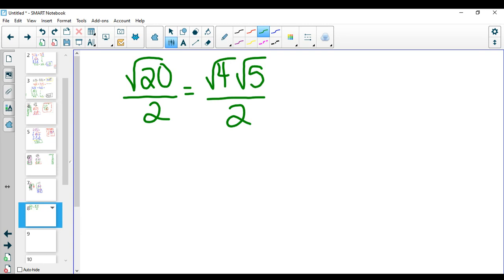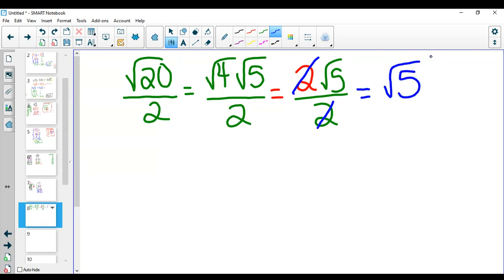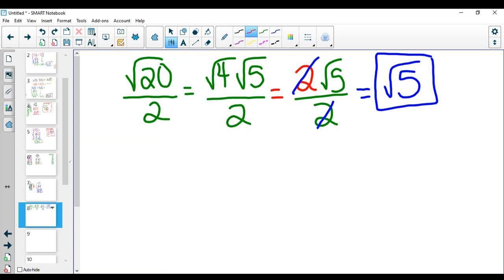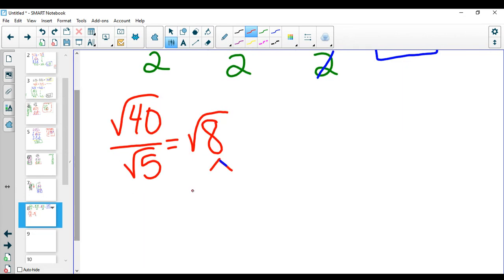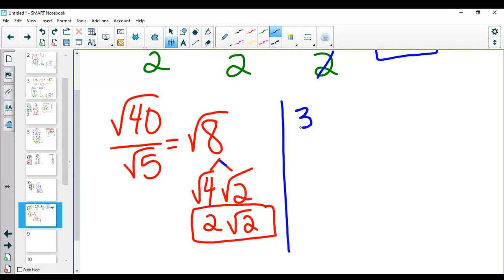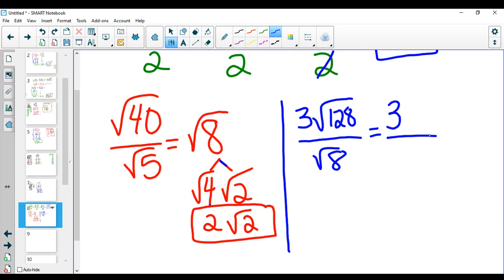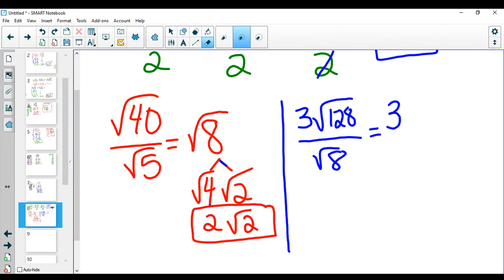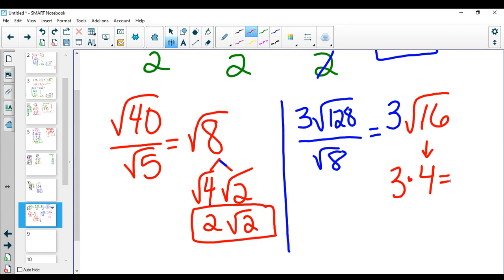Dividing Radicals (Model)